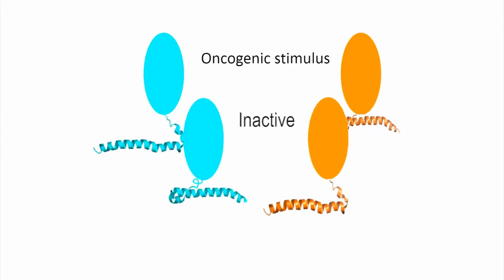Heterodimerization of Protein Isoforms Detection by PLA | Protocol Preview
Detection of Heterodimerization of Protein Isoforms Using an in Situ Proximity Ligation Assay -  a 2 minute Preview of the Experimental Protocol

Sofiia Karchugina, Jonathan Chernoff
Fox Chase Cancer Center,;

Here, we show how to use a Proximity Ligation Assay (PLA) to visualize MST1/MST2 heterodimerization in fixed cells with high sensitivity.